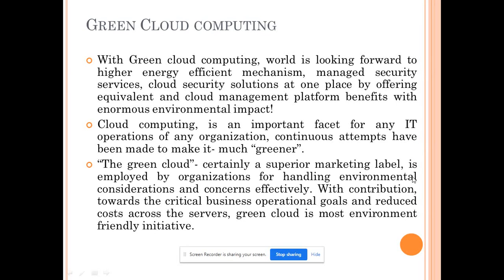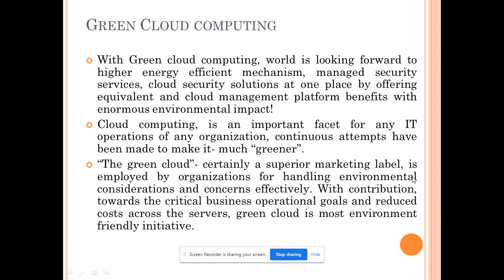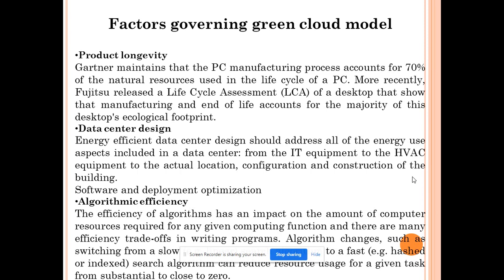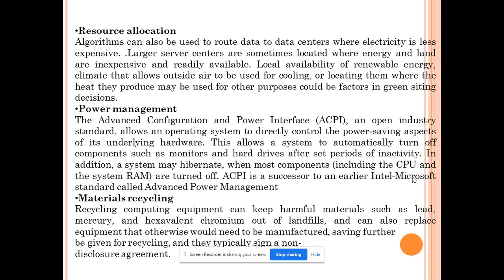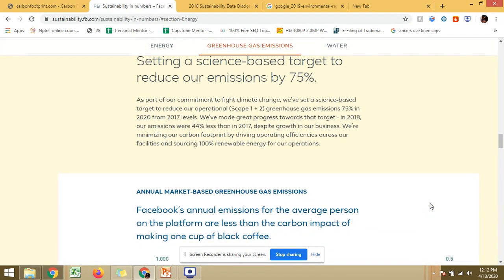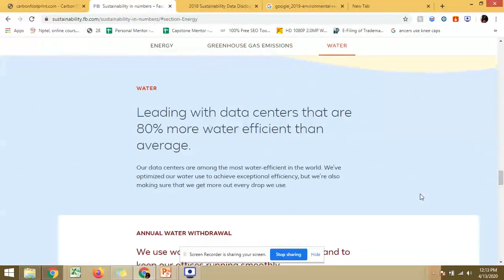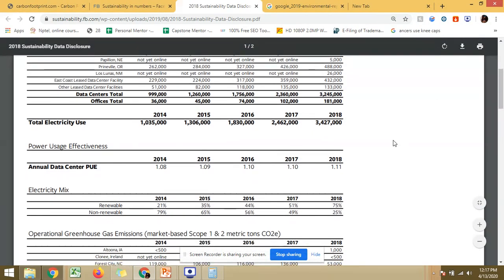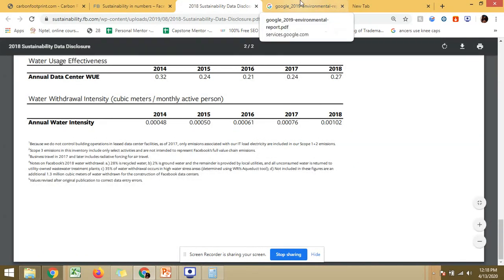Green cloud computing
In this video, we have discussed the green cloud computing  by taking examples of IT giants